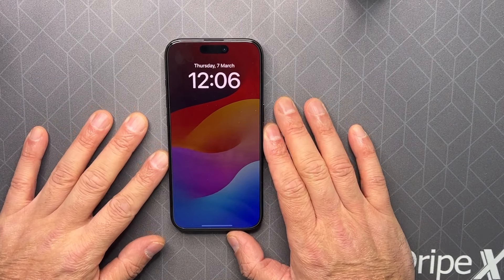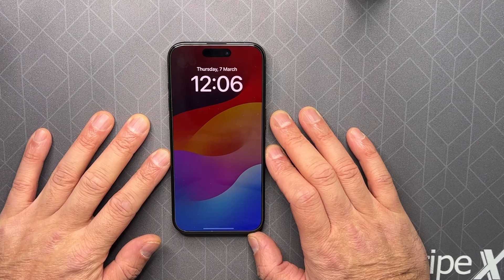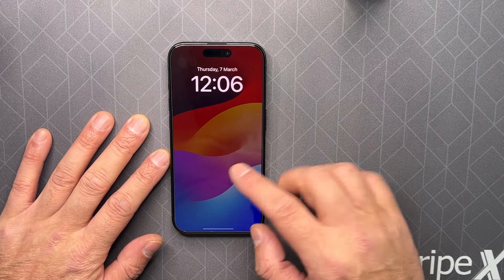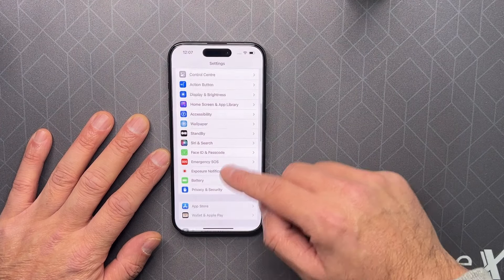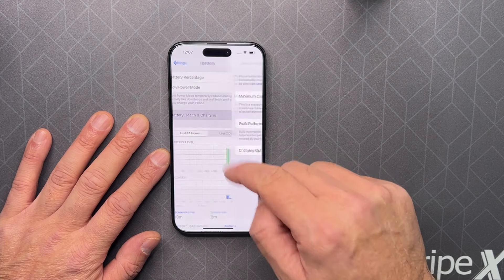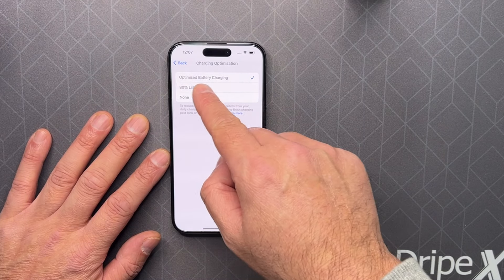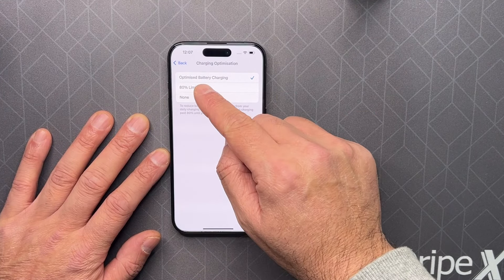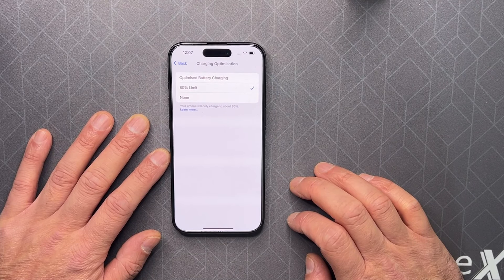This trick Will save your battery's life on iPhone 15 Pro!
Extend your battery’s life with one click.

battery saver modeiphone 15 pro maxIphone 15 pro